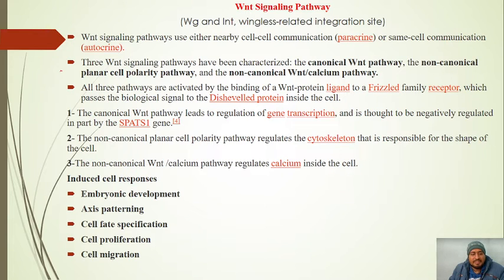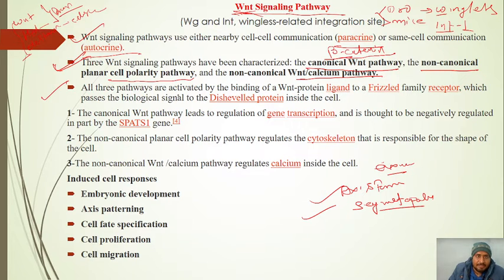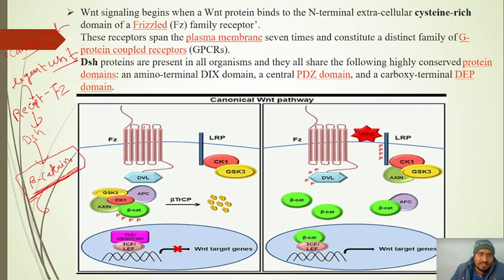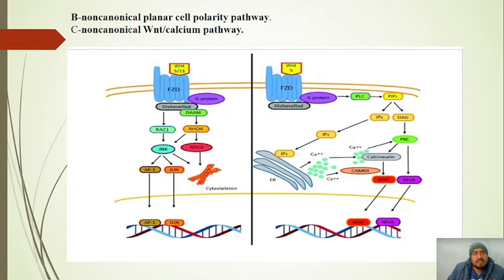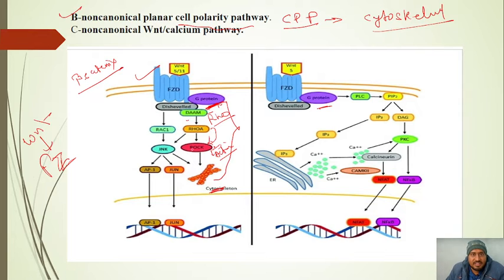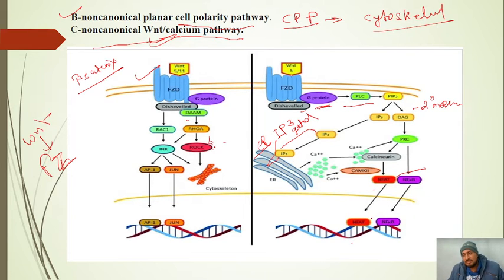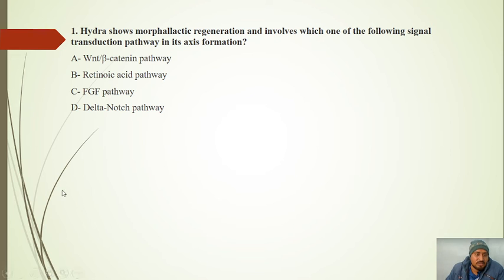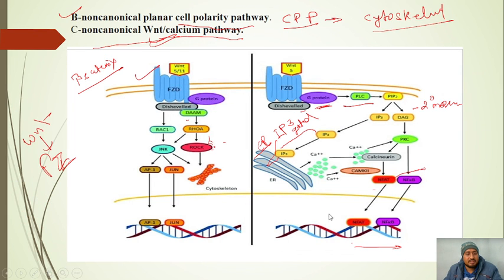Wnt/β Catenin Signaling Pathway.Canonical wnt Signaling pathway.